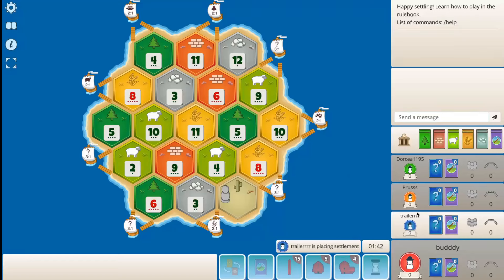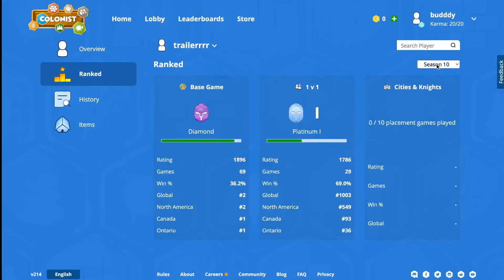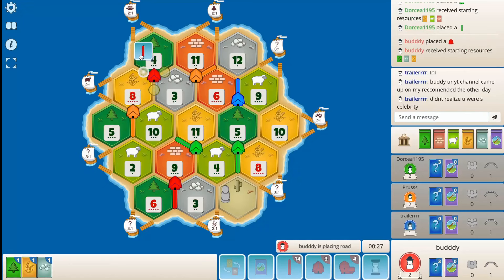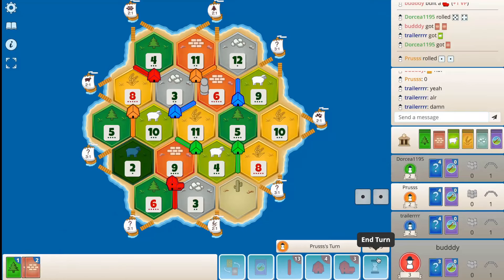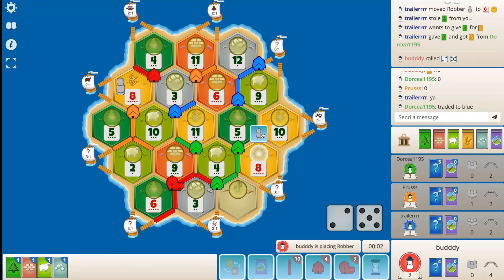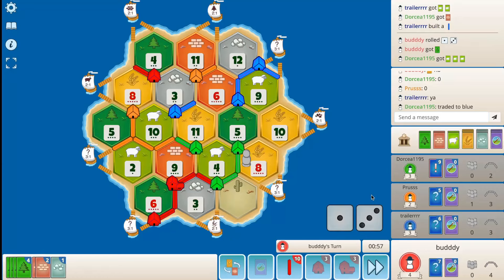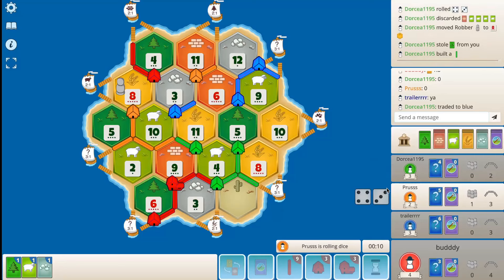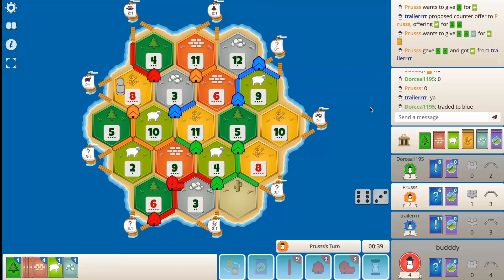Top Ranked Catan Player - Facing a Top 3 Opponent